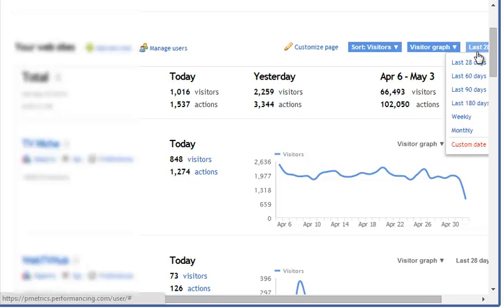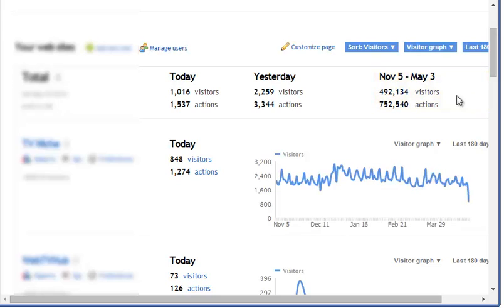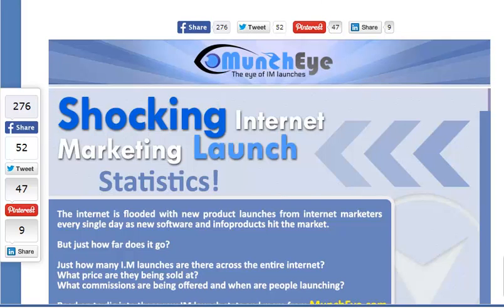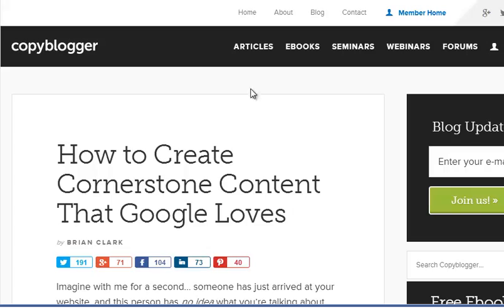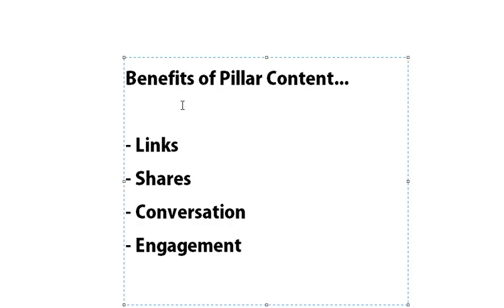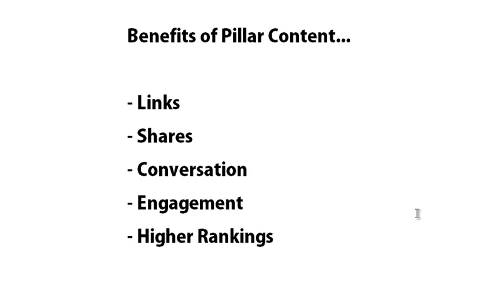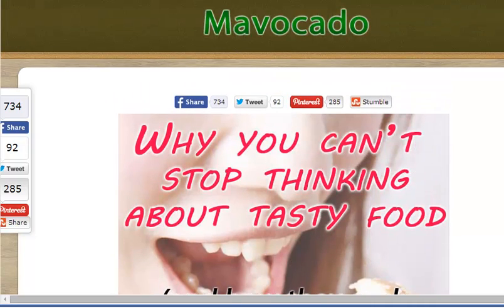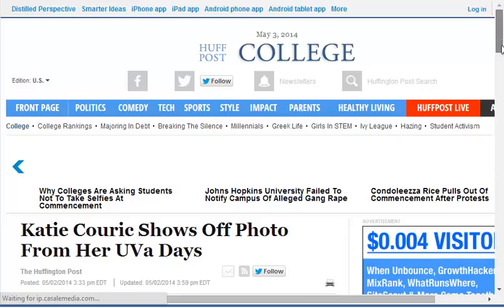Rapid Viral Pillar Content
The power of rapid viral pillar content...